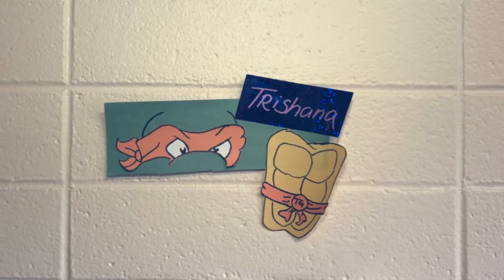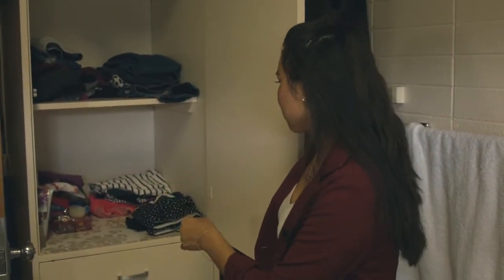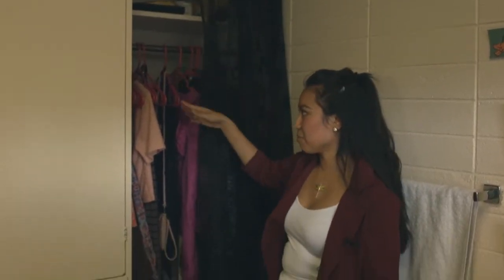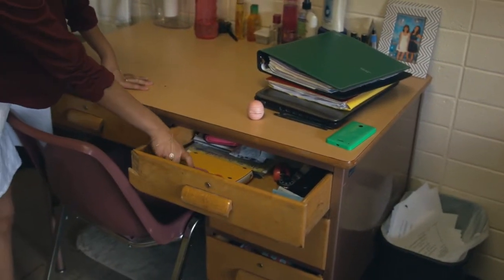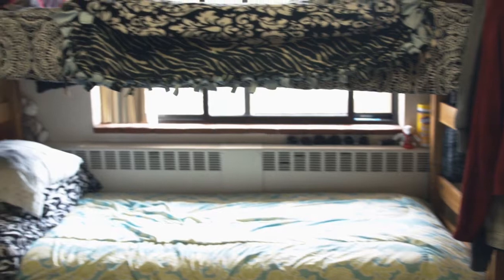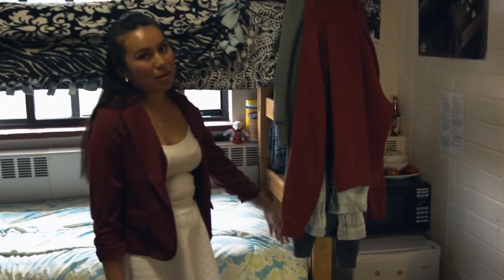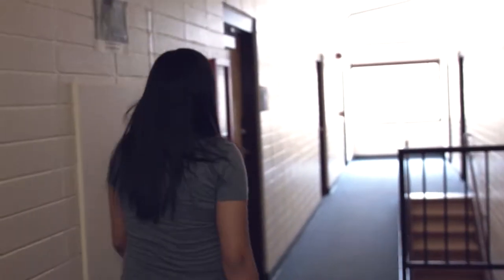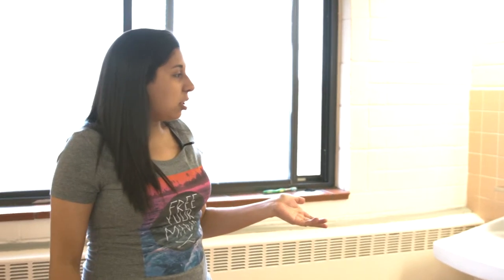Residence Hall Tours at Fort Lewis College: Crofton Hall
Are you wondering what it’s like to live on campus? Trish and Aubrey, both freshmen, show off their room in Crofton Hall: a double room, bathroom shared with the hallway, game room / lounge, and study area.  Crofton Hall features traditional and two-room suites with double occupancy, co-ed by alternating floor or suite.

Fort Lewis College is the Southwest's crossroads of education and adventure. Our blend of small classes, dynamic academic programs, and a liberal arts perspective leads to transformative learning experiences that foster entrepreneurship, leadership, creative problem solving, and life-long learning. And our unique & beautiful mountain campus, on a mesa above historic Durango, Colorado, inspires an active and friendly community with a spirit of engagement, exploration, and intellectual curiosity.

Fort Lewis College
1000 Rim Drive
Durango, CO 81301